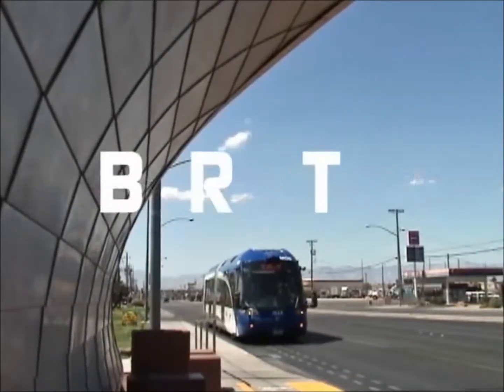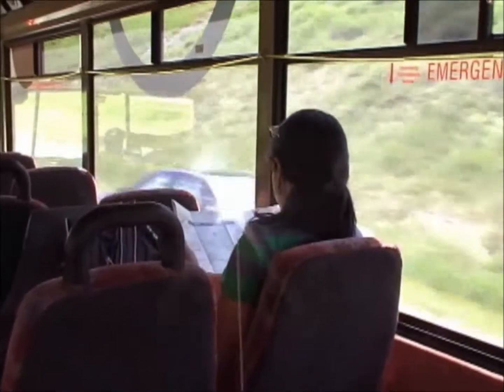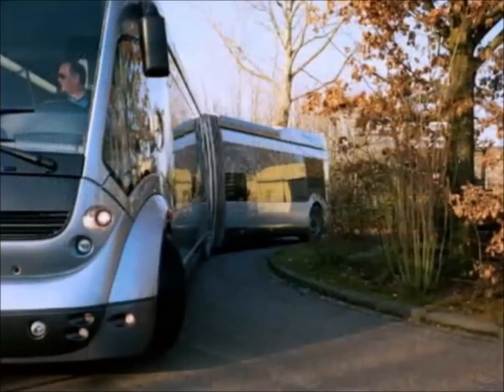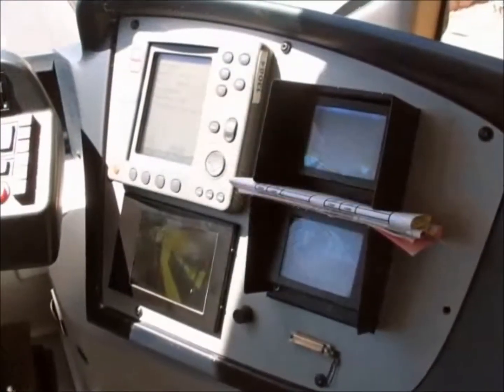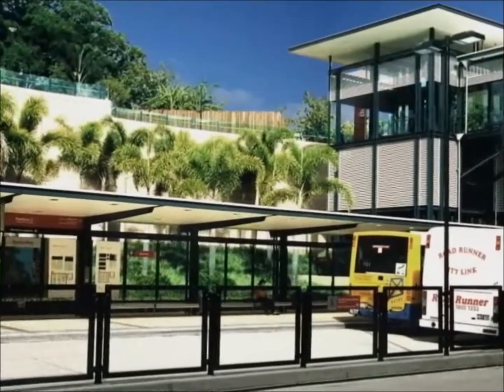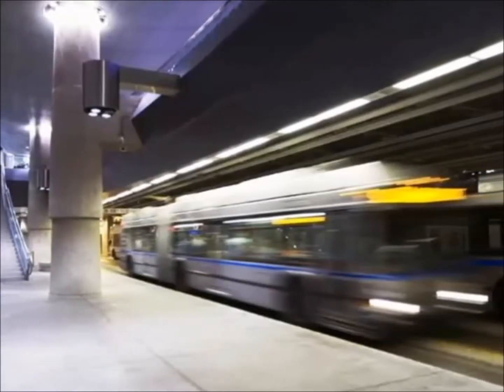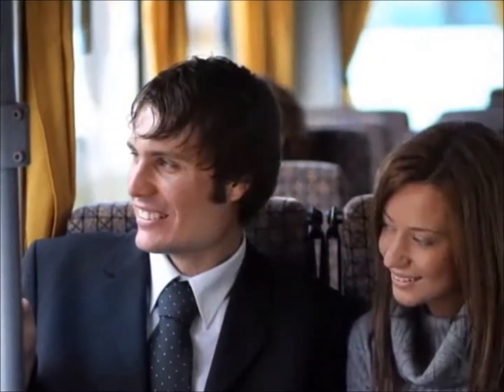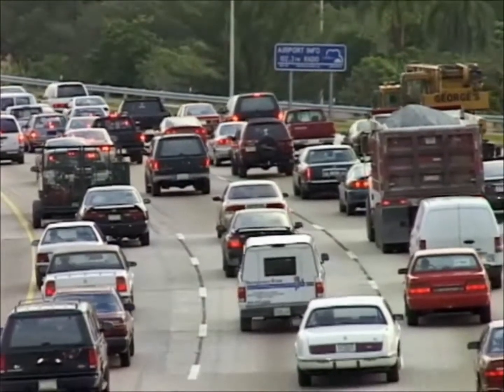RTA Gratiot BRT - Bus Rapid Transit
Efficient, flexible, innovative and affordable - Bus Rapid Transit or BRT is the next generation of public transportation. BRT combines the high-tech, high-touch, high performance of rail travel with the low impact, lower cost flexibility of bus systems.

To the riding public BRT looks, feels, and performs like rapid transit providing service that is frequent, speedy, comfortable and convenient.